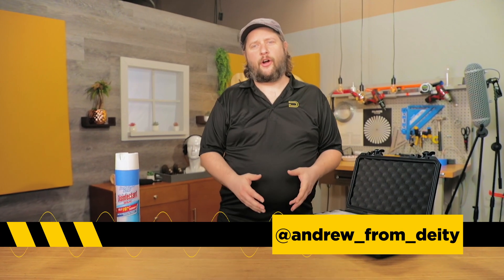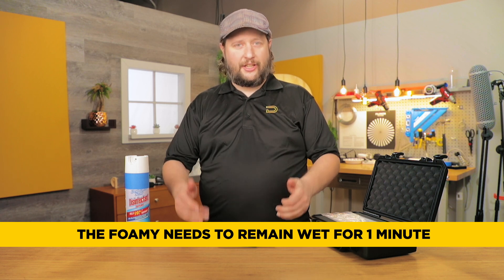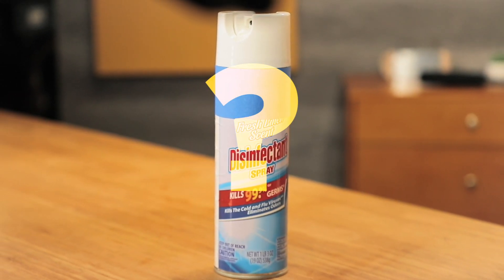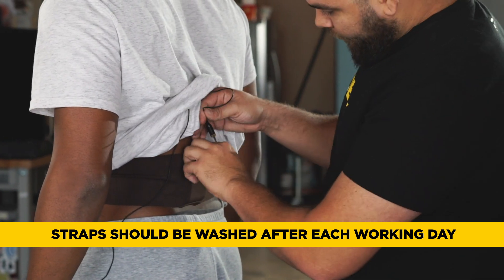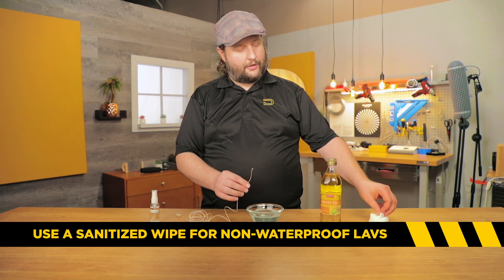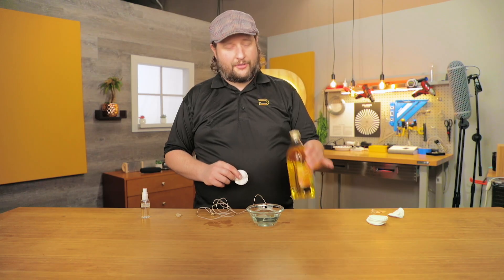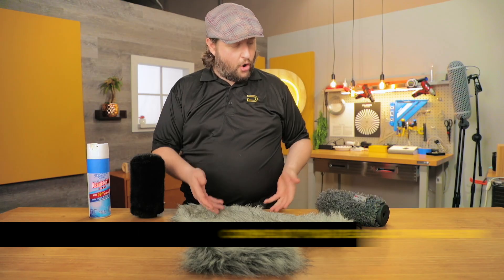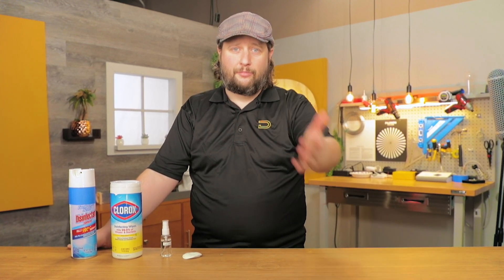How to Clean Your Microphones | Hygiene Tips for Audio Gear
In this episode of Sound 101, Andrew from Deity Microphones teaches how to clean your microphones! These hygiene tips for audio gear are super important now, and always. They will help keep you safe on set, protect the health of your team, and prolong the life of your gear. These are all simple tips that will keep your gear clean using everyday items like olive oil, rubbing alcohol and warm soapy water.

Many people think they need to invest in pricey cleaning solutions but sometimes the simple solutions are the best. We cover how to clean XLR cables and XLR mics, how to clean a deadcat, the best way to clean lavs, and even how to clean body pack transmitters. There's also a few tips on how to minimize skin contact with your talent.

Let us know your cleaning tips in the comments below or other ways you like to stay safe on set!